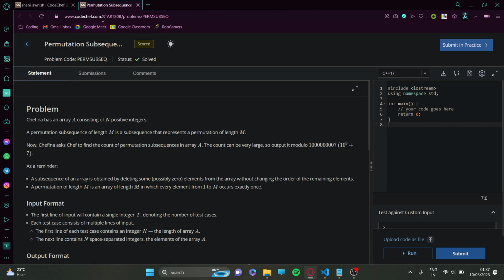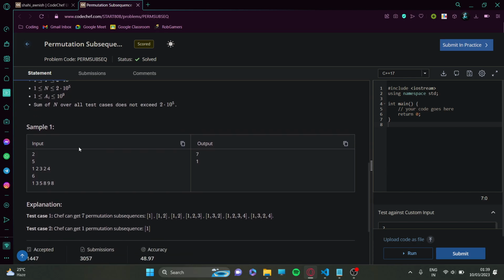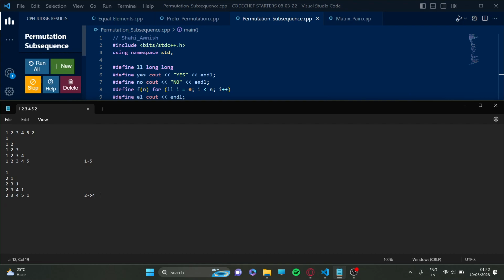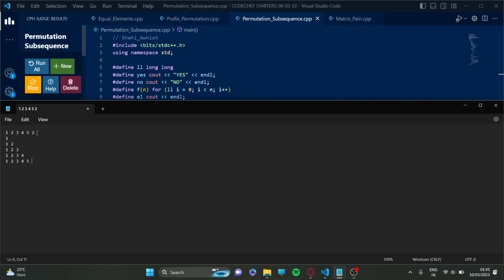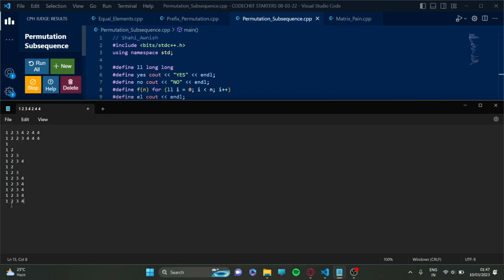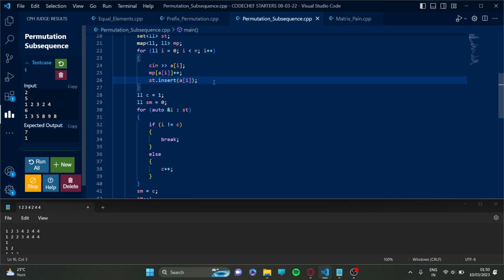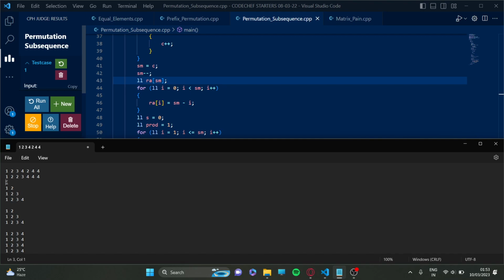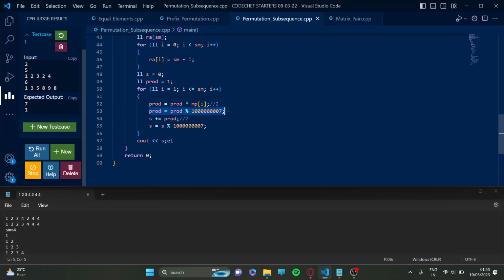Permutation Subsequence | Starters 80 | CodeChef | DCC NIT-A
Codeforces Starter 80 || Permutation Subsequence || Awnish Shahi (CSE'25)

Happy Coding!